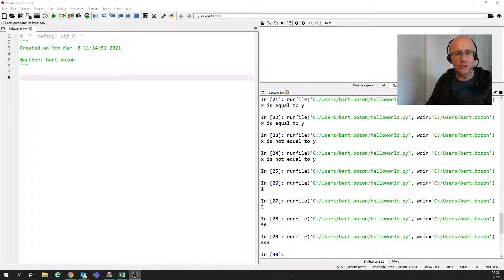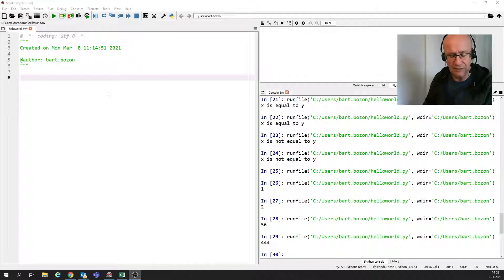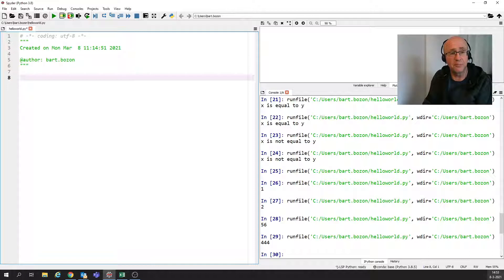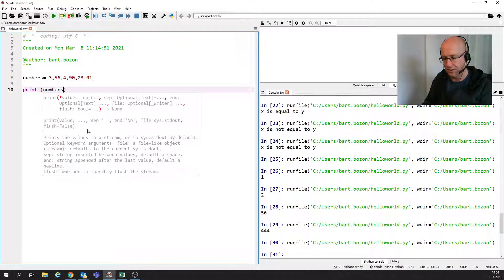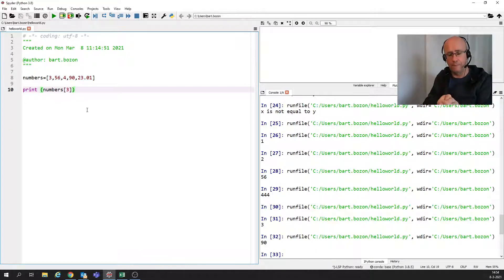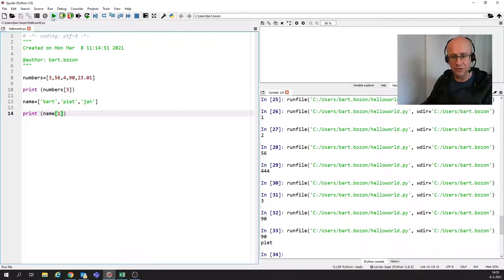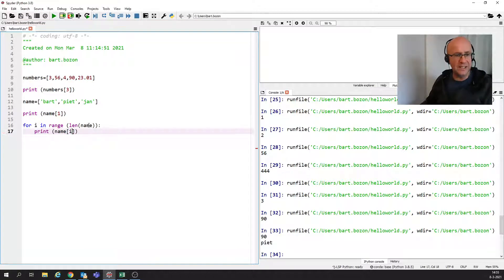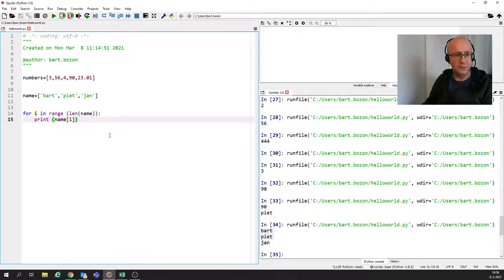Python IX - List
Lists.